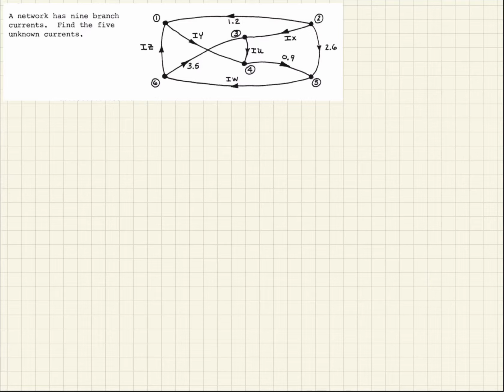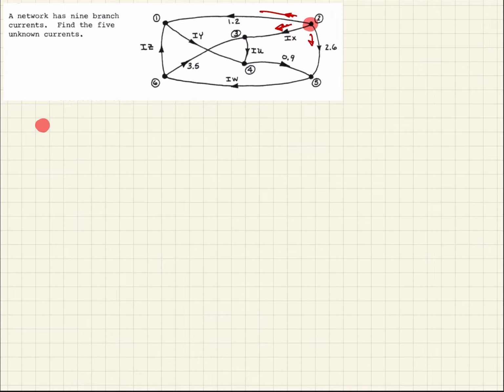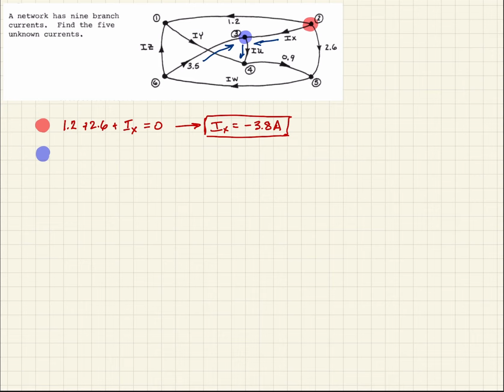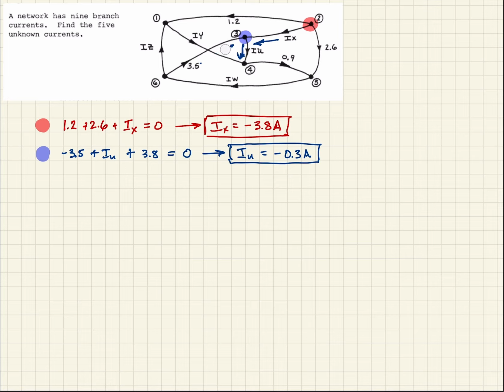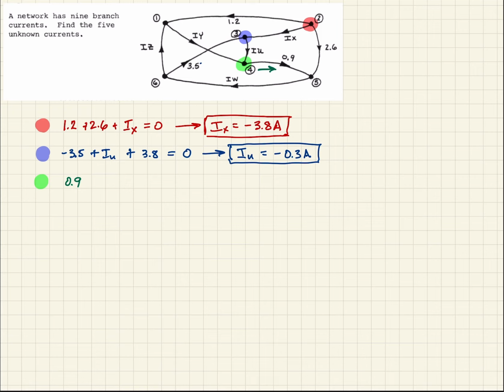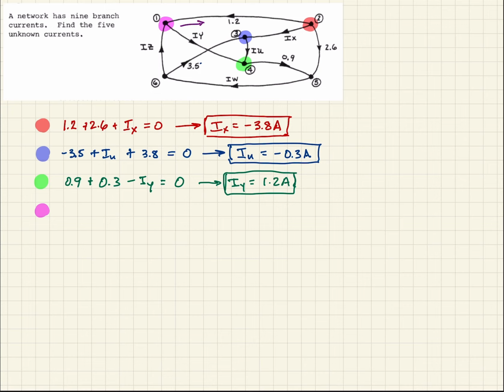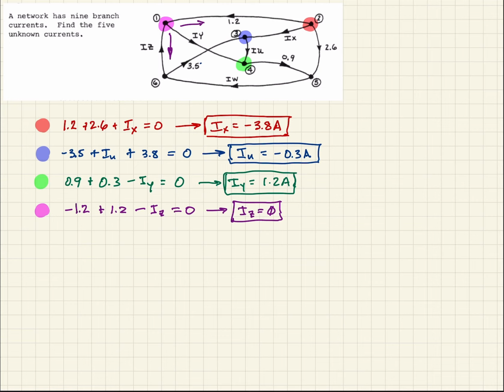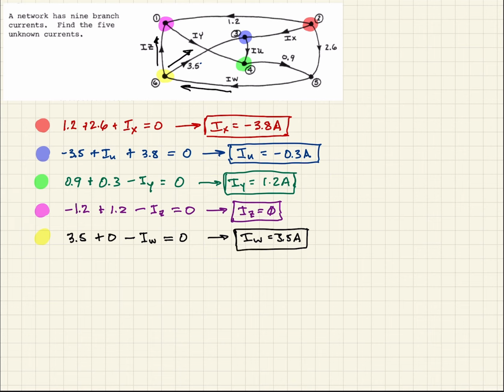Networks Problem Solver: Basic Circuit Laws - Current Nodal Analysis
In this example we (current) nodal analysis to use given information to determine several unknown current in a given circuit.